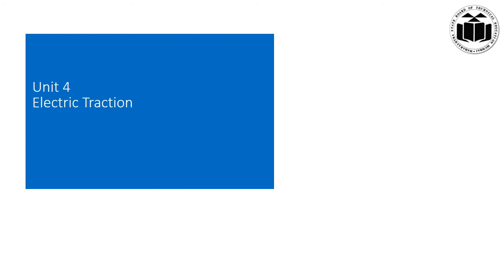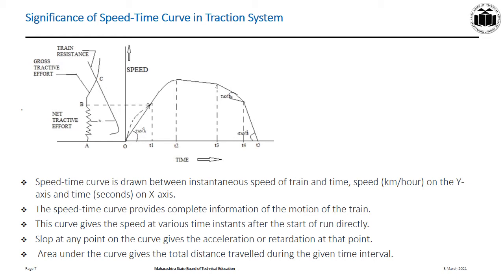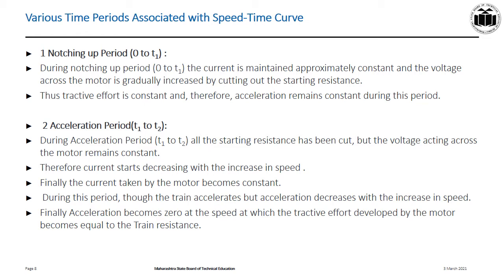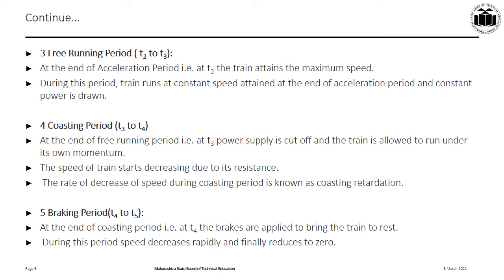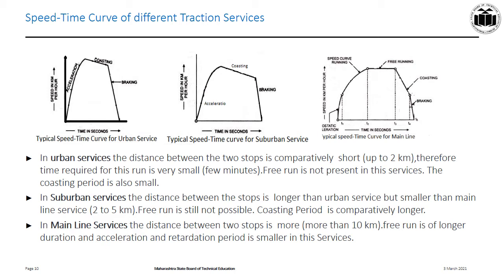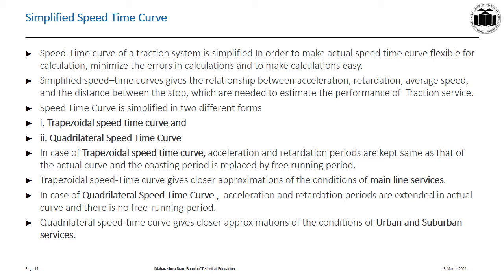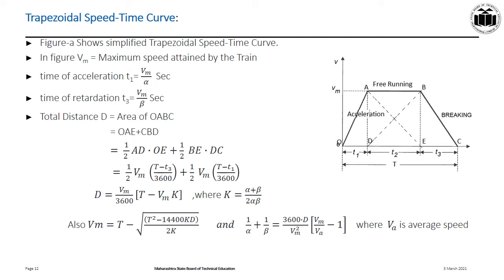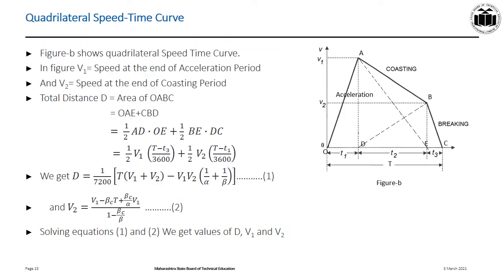4.4 Trapezoidal speed time curve, Quadrilateral